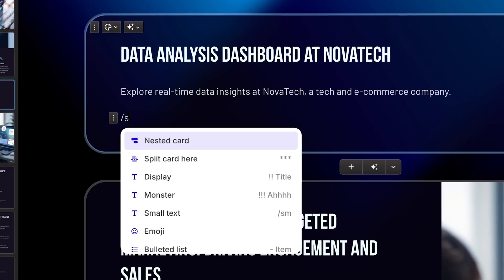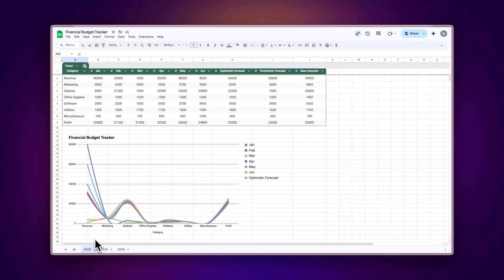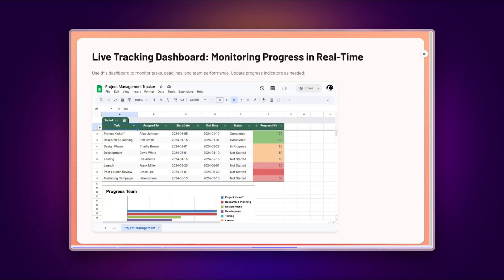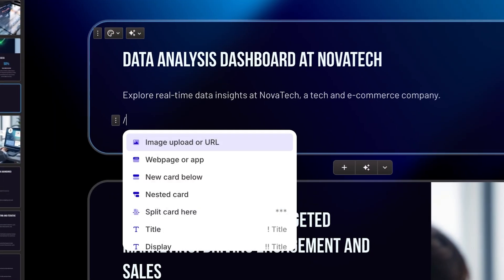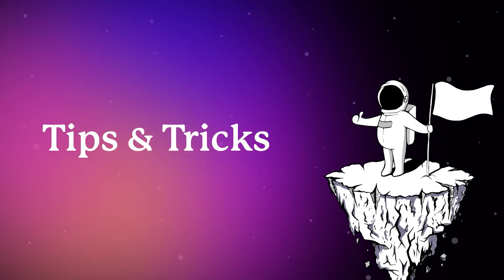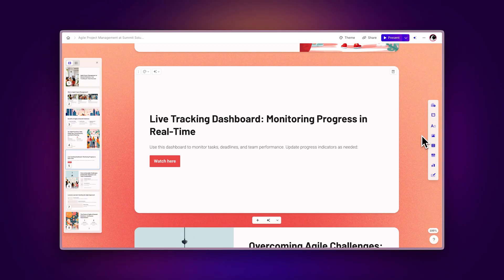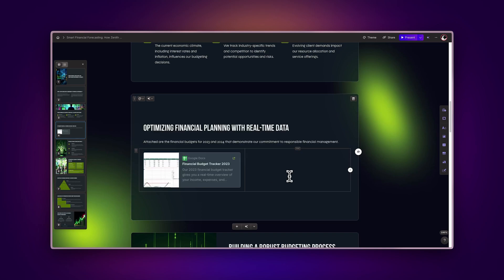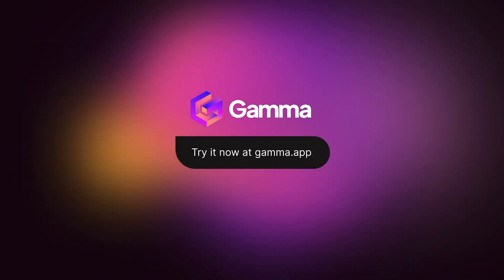How to Add Live Google Sheets to Gamma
Learn how to embed live Google Sheets in your Gamma presentations for real-time data updates. Perfect for data analysts, finance teams, and project managers looking to create dynamic, data-driven presentations.

Timestamps:
0:00 - Introduction
0:52 - How to Add the Integration
1:37 - Tips & Tricks

This guide shows you how to:
— Embed live spreadsheets in presentations
— Create real-time data dashboards
— Set up auto-updating reports
— Design interactive data displays
— Customize spreadsheet integration

Perfect for:
— Data analysts creating live reports
— Finance teams sharing real-time updates
— Project managers tracking metrics
— Anyone needing dynamic data presentation

Key Features:
— Real-time data updates
— Interactive spreadsheet viewing
— Multiple display options
— Dynamic dashboard creation
— Professional integration settings